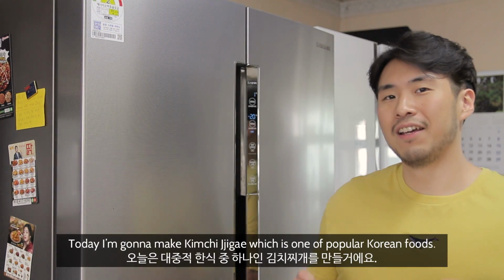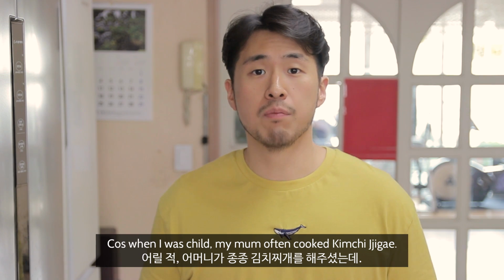Hearty Kimchi Jjigae (Kimchi Stew) 한국인의 소울푸드 김치찌개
Today I’m going to go with Kimchi stew which is sort of comfort food for almost Koreans. Kimchi Jjigae always brings me back good memories. After hanging out with my friends in a playground, being back home and eating my mum’s Kimchi Jjigae.. it’s kinda nostalgia for me! I hope to share my good memories with you! So let’s do it!
오늘은 우리의 소울푸드인 김치찌개를 만들거에요! 여러분은 김치찌개에 어떤 추억이 있으신가요? 어렸을 적 어머니가 한 솥 끓여 넣으시면 동생이랑 허겁지겁 먹던 맛이 그립네요. 저와 같이 김치찌개 만들어 보실까요?